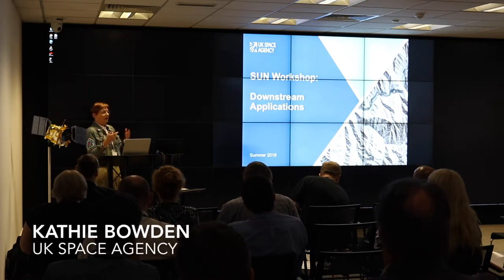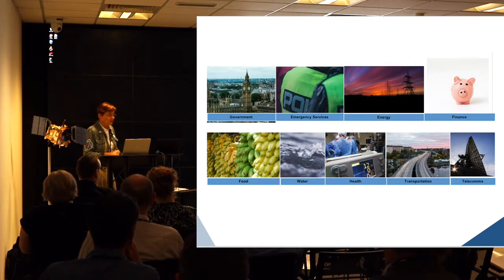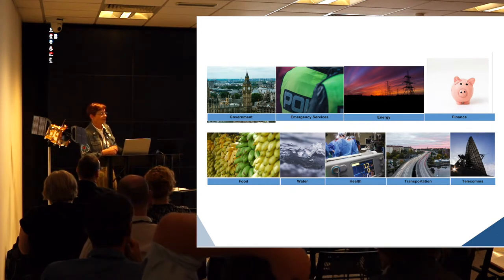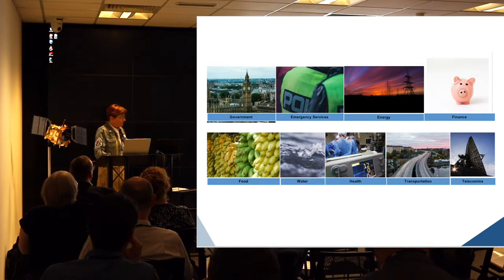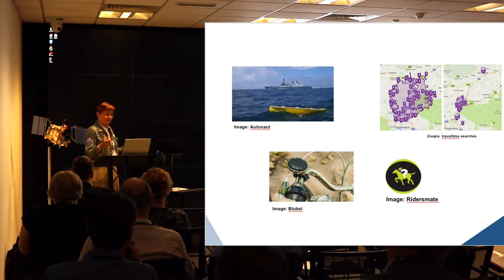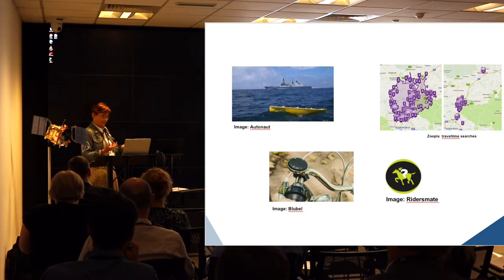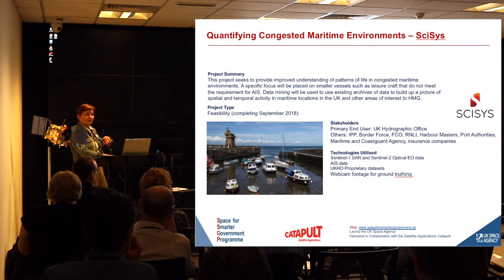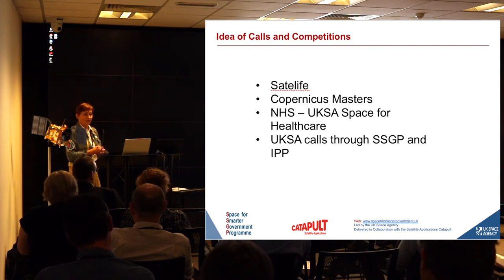Kathie Bowden, UK Space Agency - Downstream Applications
Recorded at the Space Universities Network workshop at the Harwell campus.

This was the final talk of the day.

Speakers from the Space Industry presented the latest from the world of Downstream Applications and, as always with SUN, there was plenty of time for networking along with a workshop.

SUN Workshop – Downstream Applications agenda

5. UKSA: Kathie Bowden

Supported by The UK Space Agency and the IET.